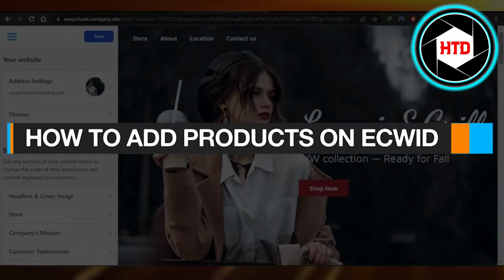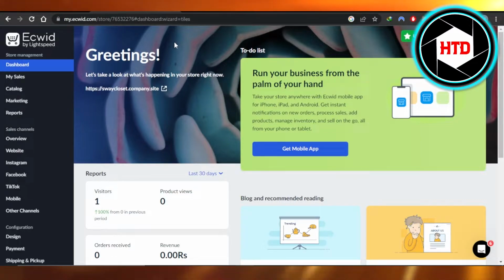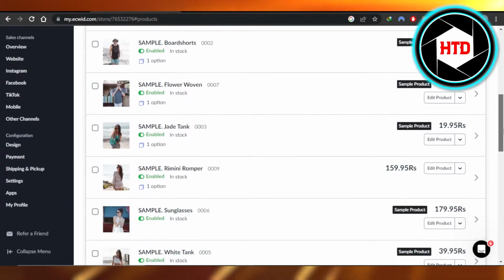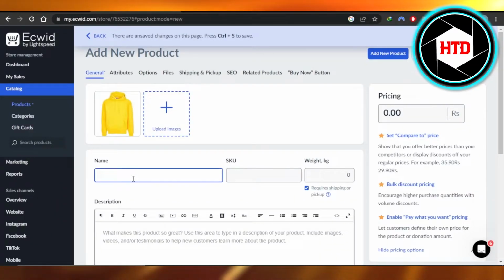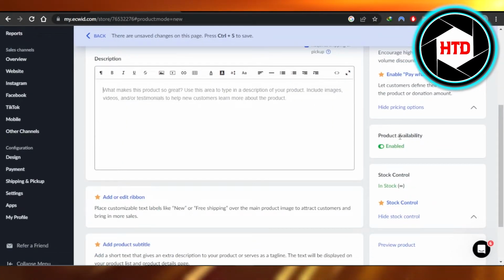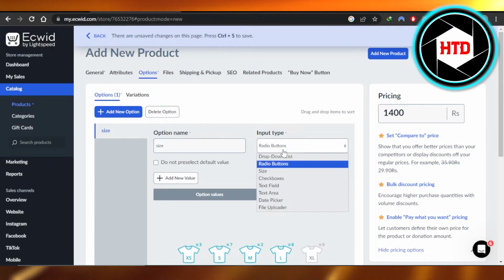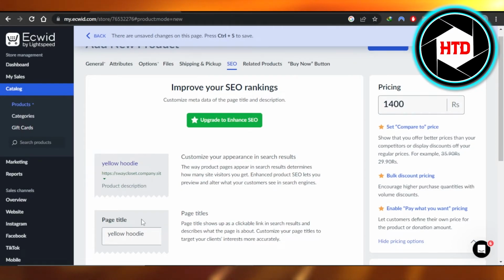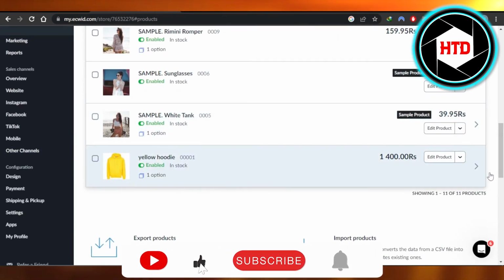How To Add Products On Ecwid - 2025 Tutorial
Learn How To Add Products On Ecwid. It is really easy to do and learn to do it in just a few minutes by following this super helpful tutorial to get a better understanding of everything.